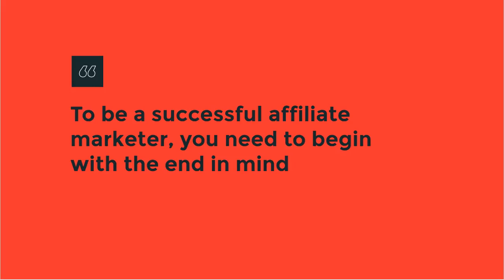affiliate marketing tips and tricks - affiliate marketing tips and tricks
affiliate marketing tips and tricks - 5 affiliate marketing tips and tricks - how to increase affiliate sales. how to success in affiliate marketing program 2016 tips and tricks beginners guide india hindi : online marketing..

how to start: affiliate marketing bangla tips and tricks.
affiliate marketing tips and trick for beginners - increase your selling.

watch today's video for some affiliate marketing tips and tricks that you can apply even as a part-time entrepreneur.
affiliate marketing beginners guide tips  tricks and shortcuts to affiliate marketing-.. earn 500$ | affiliate marketing tips and tricks.
 however the affiliate marketing tips and tactics in this video are not limited to amazon affiliate marketing alone.

 here are some tips for affiliate marketing that increase sales...

discover how you can be an affiliate marketer and start making money online now!!!.. this is a part of affiliate marketing guide to earn money from blogging  social media profile and there are countless ways to earn money  just you need to get it and keep going with it  that's why you can play with it... in this video  you will learn the top affiliate marketing tips for beginners or  yes  even dummies. here i showing how to make money from affiliate marketing and ways to success in that... affiliate marketing tips and tricks for part time entrepreneurs.
12 best affiliate marketing tips and tricks for beginners as well as experienced affiliates.
affiliate marketing beginners guide- tips, tricks and shortcuts to affiliate marketing. 12 best affiliate marketing tips and tricks for 2016.  i use several affiliate marketing systems and deploy those tactics across multiple platforms  including this youtube channel  blogs  email marketing and niche micro sites... sign up for amazon affiliate program how does affiliate marketing work affiliate marketing guide learn affiliate marketing how does affiliate marketing work.

here are some affiliate marketing tips all beginners should follow:..

in this video  i reveal 7 crucial affiliate marketing tips that you can use to become a successful marketer.

you can start selling something as an affiliate as soon as you read this free affiliate marketing guide:.

affiliate marketing für anfänger - interview mit amela bevab von online-modeberatung below we will discuss what is affiliate marketing  examples of affiliate marketing in blogging  affiliate strategies and some of the top affiliate networks to join..

wie kannst du mit affiliate marketing geld verdienen. weshalb lohnt sich affiliate marketing für das werbende unternehmen. and you can not even imagine what can affiliate marketing give you...

webinar #31: tips and tricks in affiliate marketing.